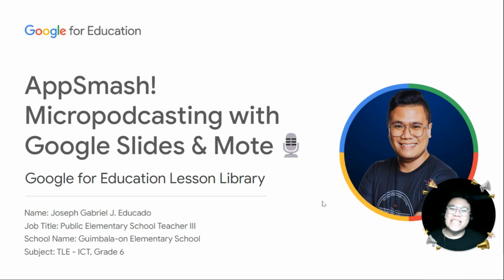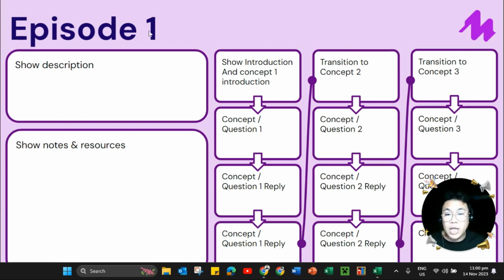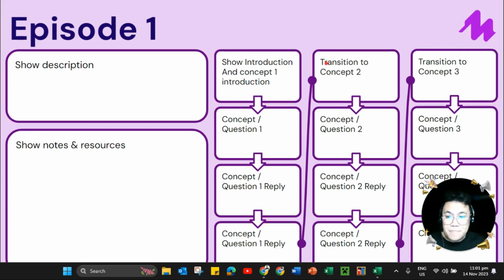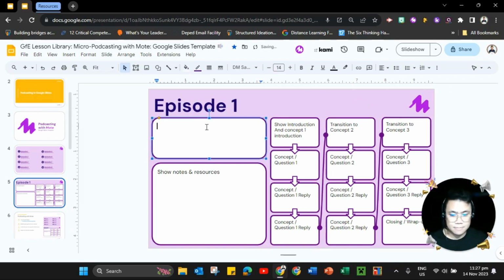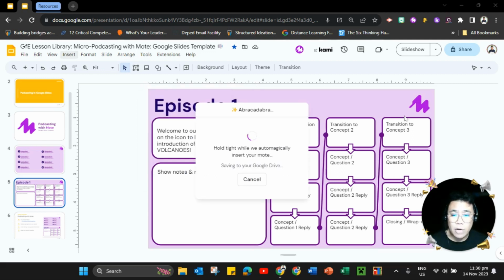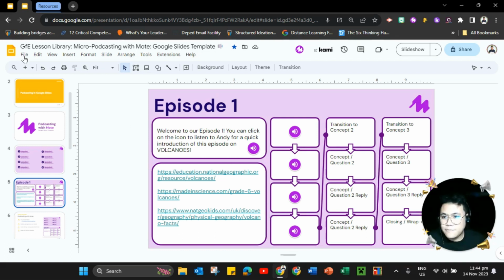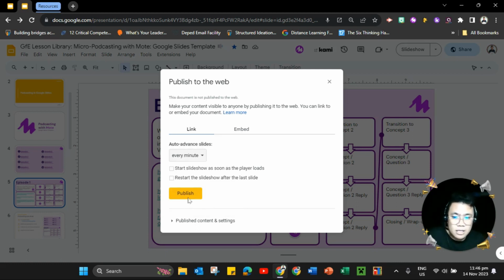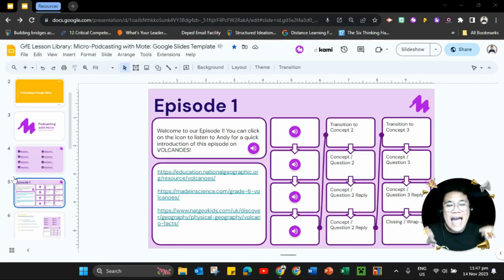Google for Education Lesson Library Google Slides x Mote for Podcasting🎙️ | Episode 2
Thinking about starting your own class podcast? Commencing appsmash! In this video, we will walkthrough a quick and easy way of ushering your young learners into the world of podcasting without the hassle of too technical recording and editing. Let's do some appsmashing with Google Slides and Mote to jumpstart your class' micropodcasting journey!